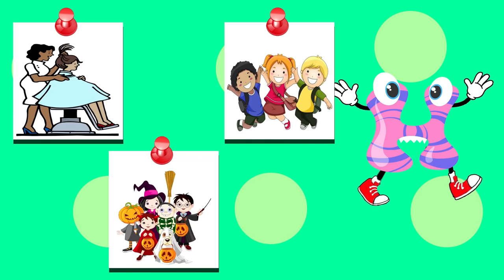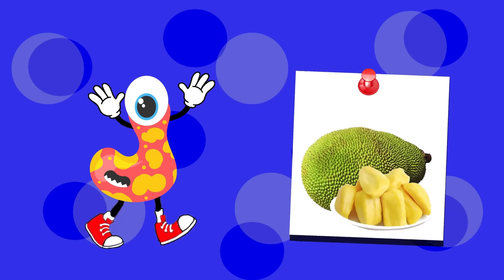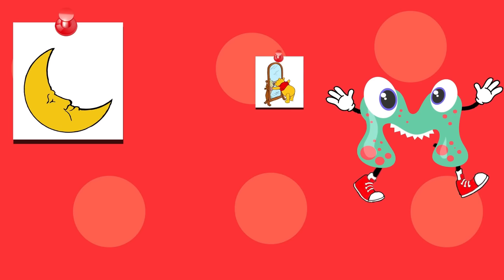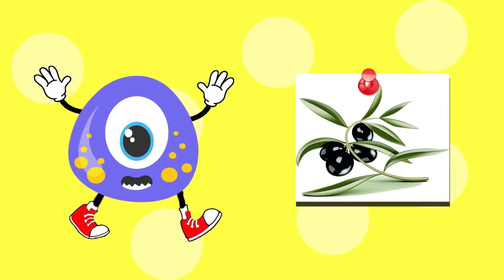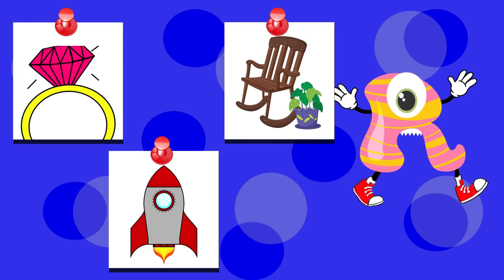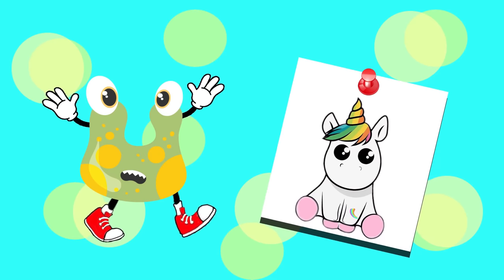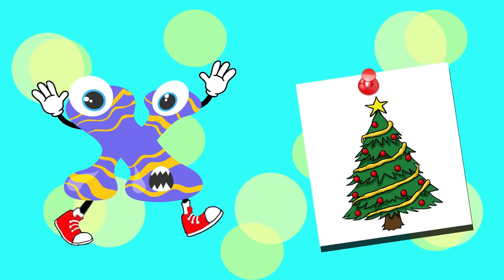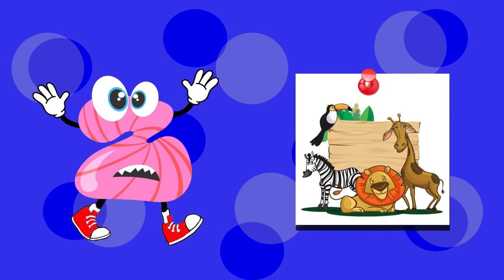ABC Phonics Song Nursery Rhymes | Preschool Learning Videos For 4 year olds